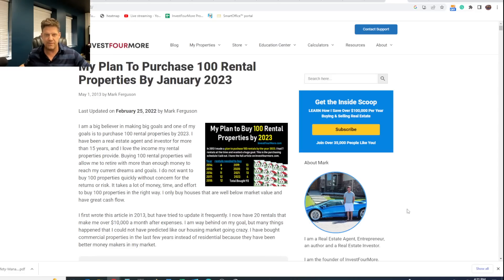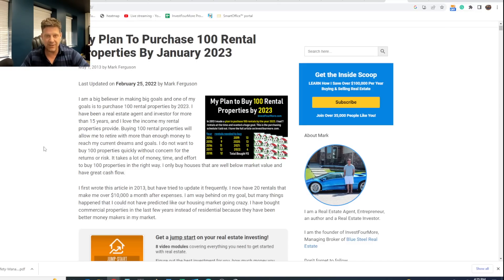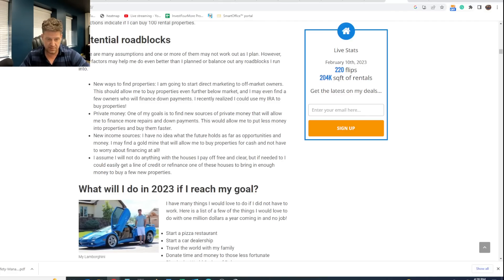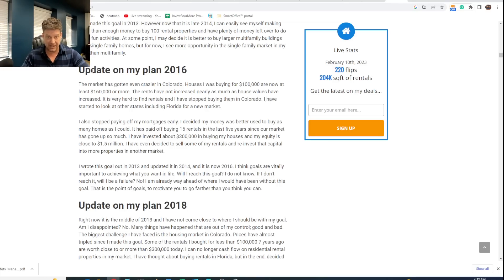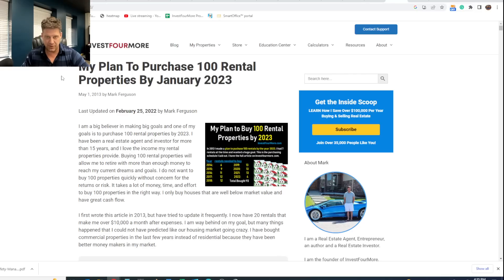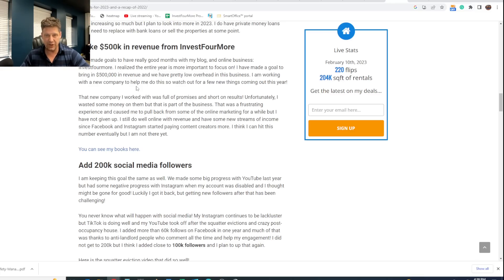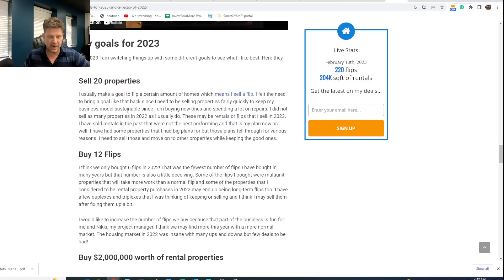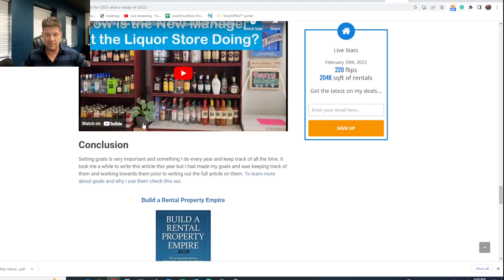My Plan to Purchase 100 Rental Properties 10 Years Later and My Goals for 2023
I made a plan to buy 100 rental properties 10 years ago. It is crazy to think 10 years have gone by already but this was a super amazing goal even if it did not go exactly as planned. I go over the goal and how it went since then. I also go over my goals for 2023 and how I did in 2022.